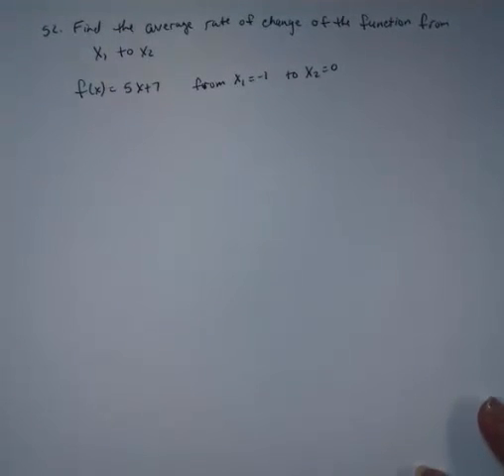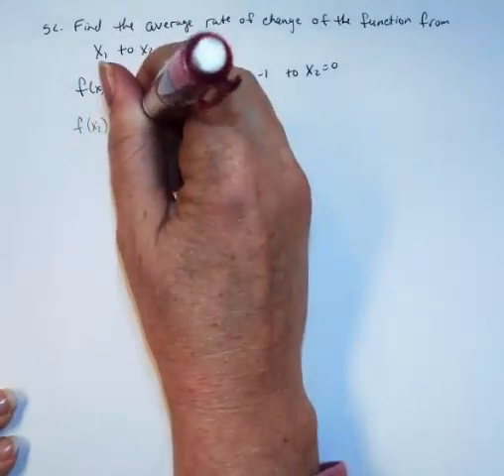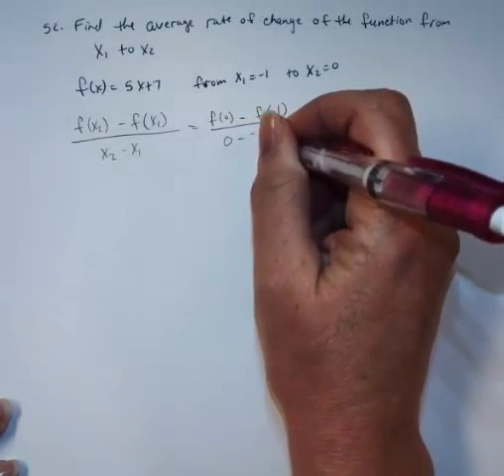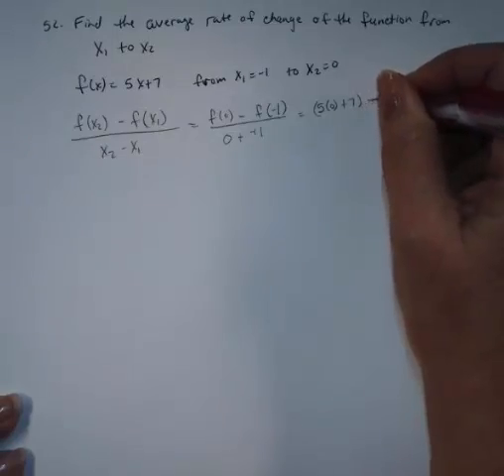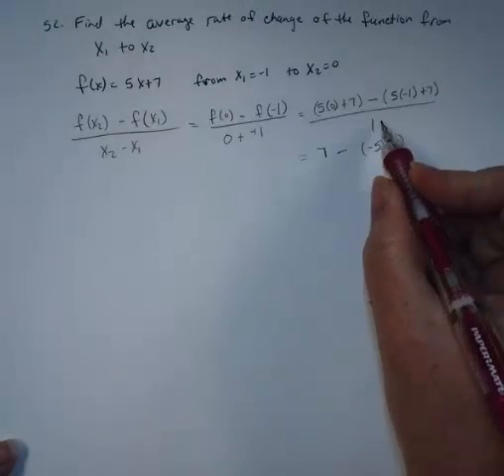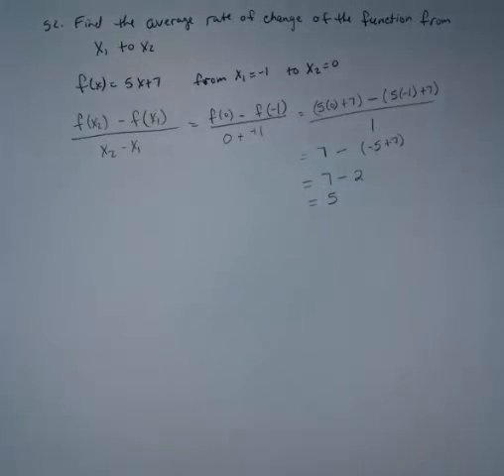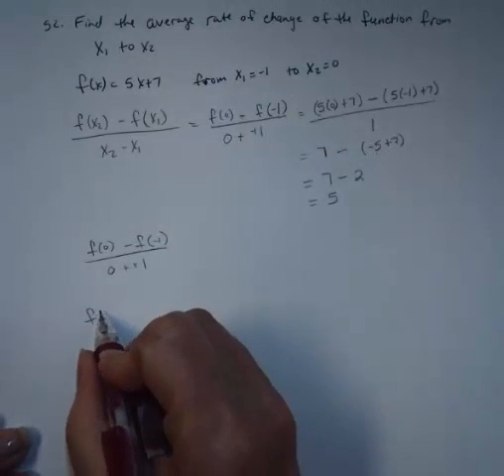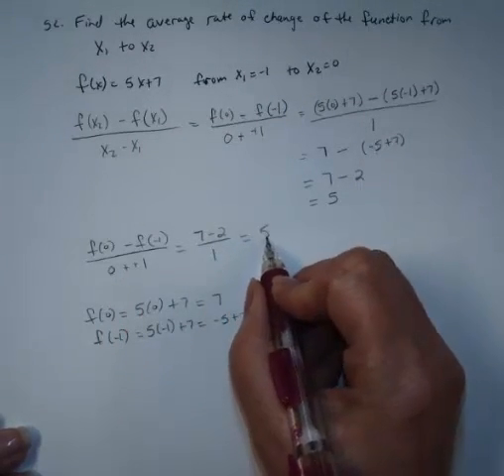Average rate of change Exam 1 Math 1314